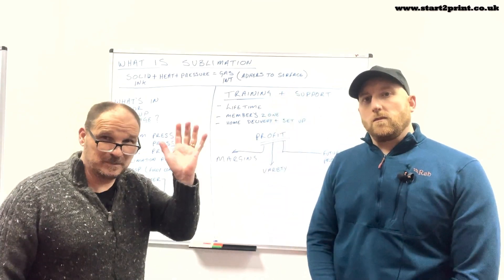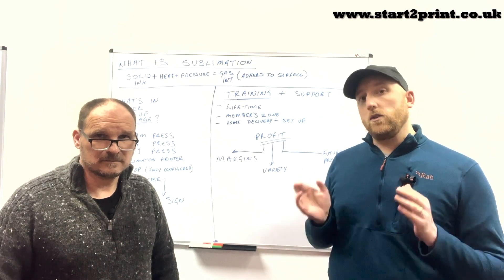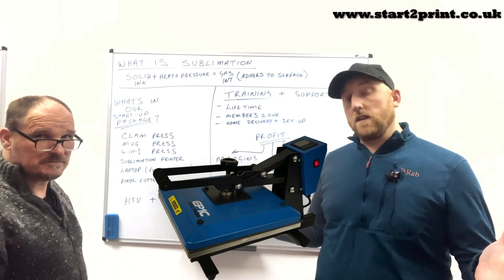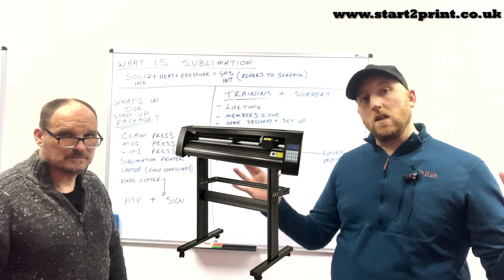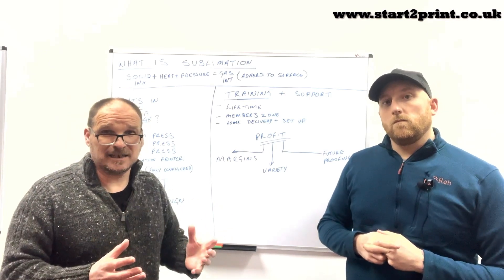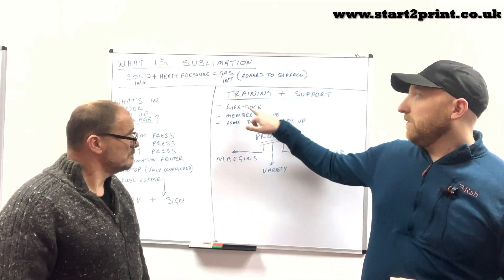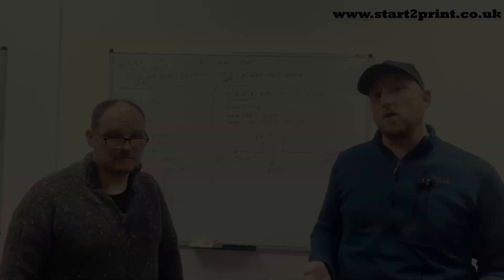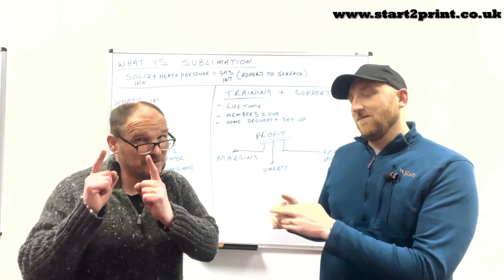Start2Print University | Learn About Our Business Startup Packages | Start Your Own Business | S1EP3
We have had an influx of subscribers recently, and we really appreciate it! So we thought it best to explain to all of our new YouTube followers exactly who is Start2print, and what do we offer?. trust us, it could be very beneficial!

Follow our quick but informative presentation that goes through each step of what it is that we offer at Start2Print HQ - this includes:

1. A brief explanation of what is Sublimation - how does it work?
2. Our packages - what comes with a Start2Print Business Startup Package?
3. Training and Support - What makes Start2Print unique?
4. Profit - How do our packages make money?

This is only a brief guide as we didn't want to bore anybody to tears, but hopefully, this gives you a little flavour into what we can and have offered many of our customers that have gone on to create really successful printing businesses! If this has whetted your appetite and brought out your inner entrepreneur then get in contact today, we'd love to hear from you!